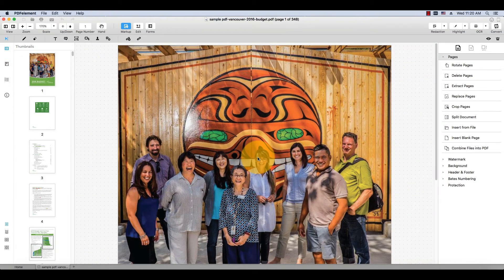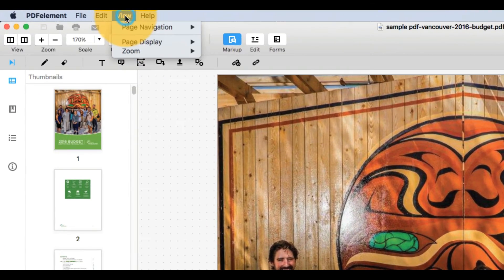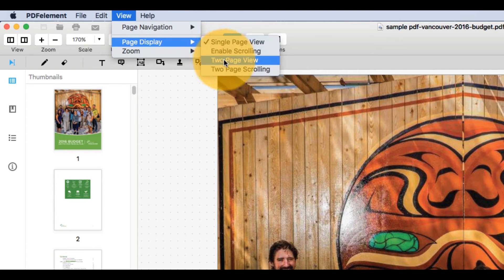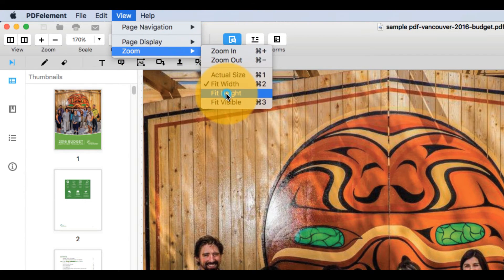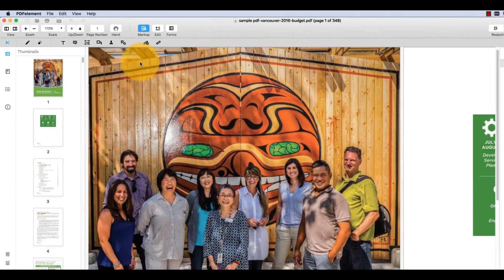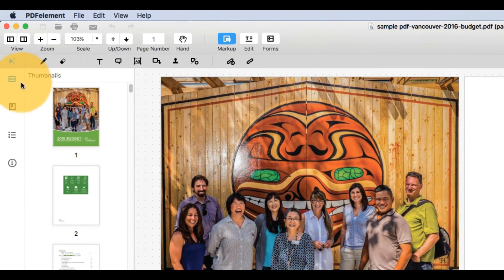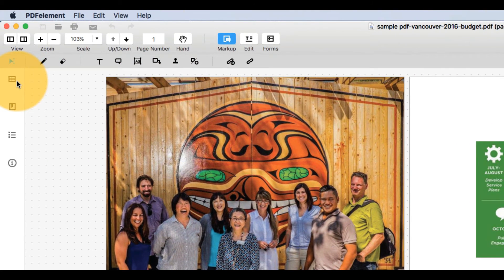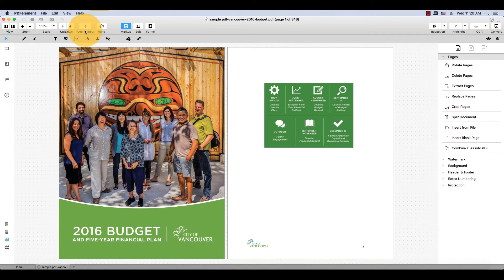How to Open and Read PDF on Mac